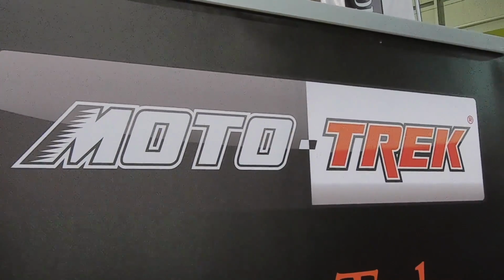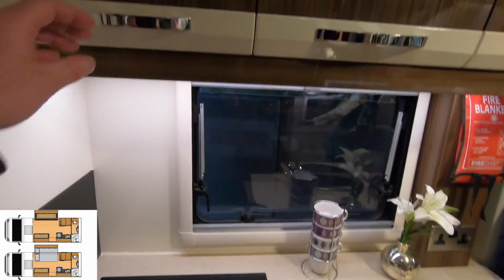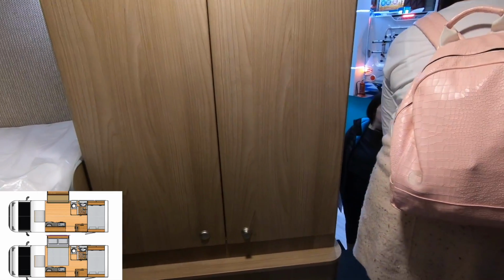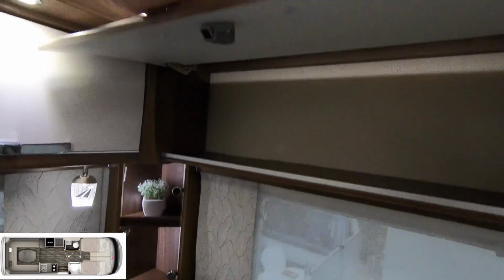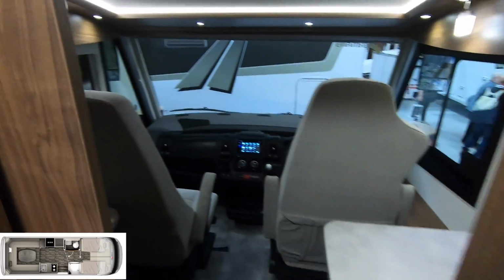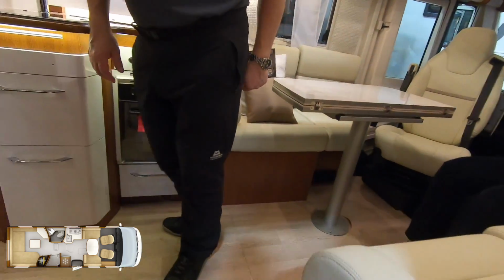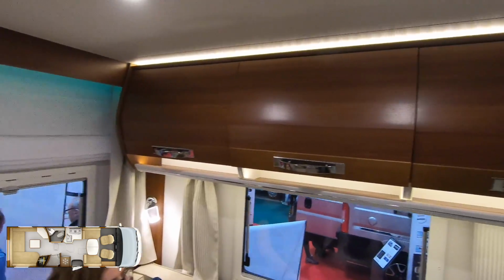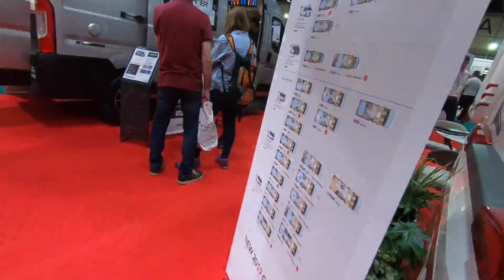NEC Motorhome Show - Moto-Trek, Frankia & Rapido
We visit the Caravan, Camping & Motorhome Show at the NEC and check out the motorhomes and campers. We're not looking to replace Herman but we wanted to take a closer look at the campers - there are so many.

Motorhomes Viewed in this video

Video Equipment
VLogging camera
Flexible Tripod for vlogging camera
Microphone adapter for GoPro
RØDE Lavalier Microphone
SanDisk 128Gb Memory Card used in GoPro Hero 6